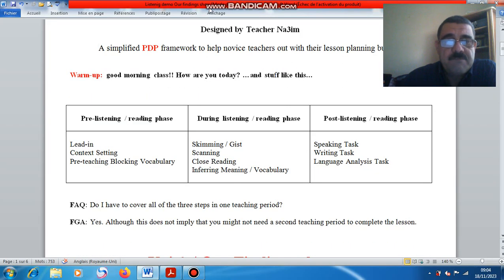Ace Your CAPES with Teacher Na3im. Teaching Receptive Skills. Video1